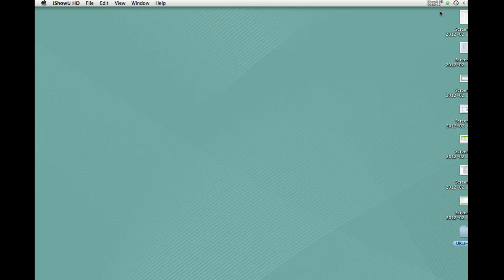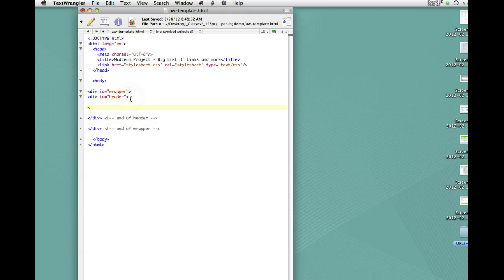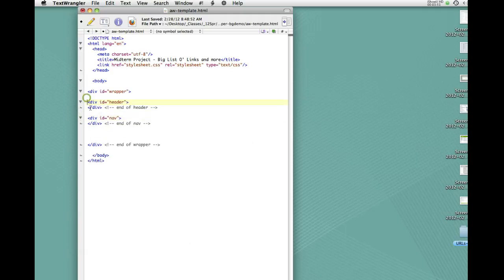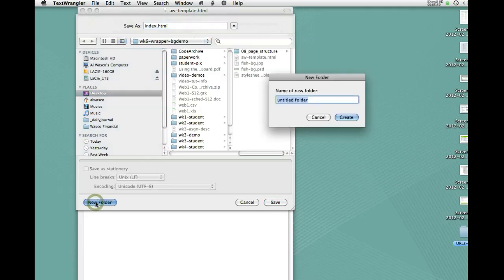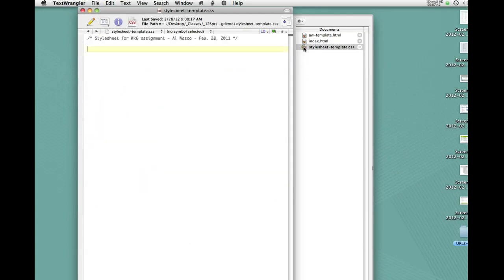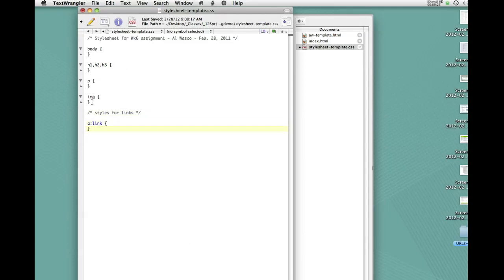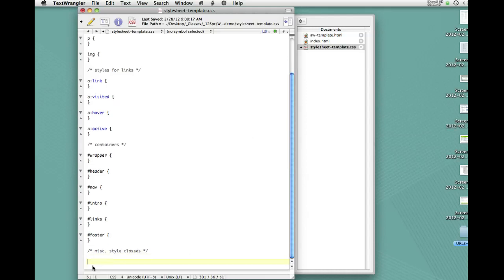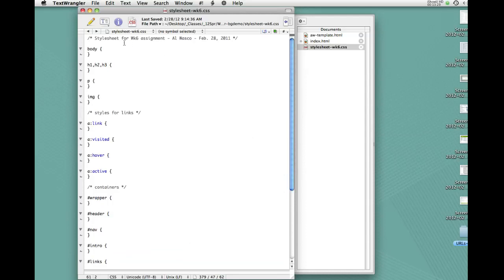Getting Started: HTML and CSS templates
This tutorial shows how you can create a generic HTML document and CSS stylesheet that will be the building blocks for any web page. You can customize these as you see fit.

Recorded Feb. 2012 for Web Publishing 1, Spring 2012, Cuyahoga Community College by Al Wasco.